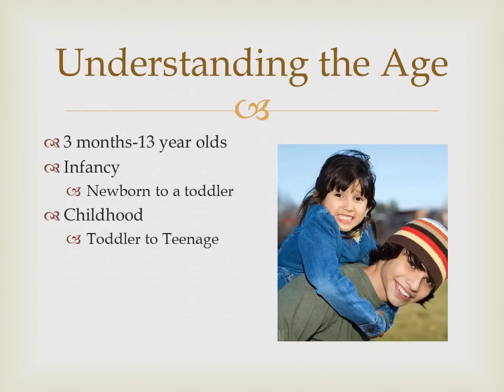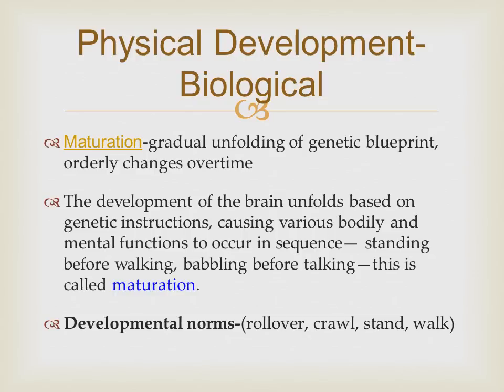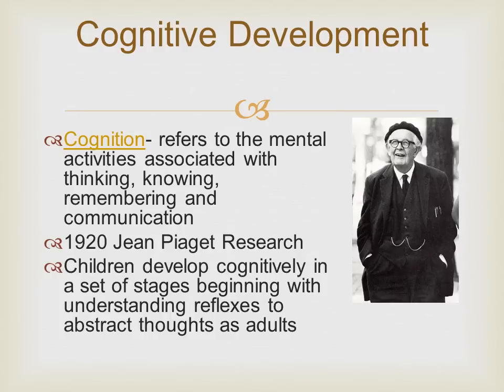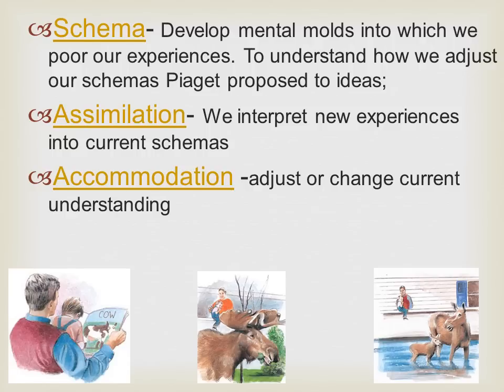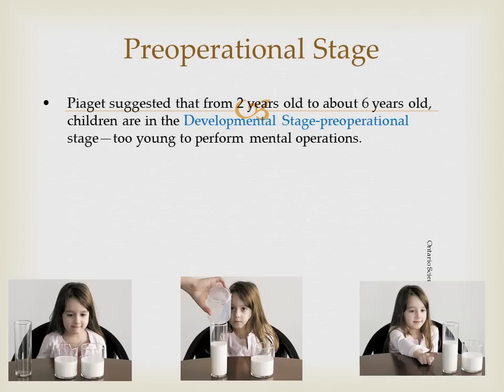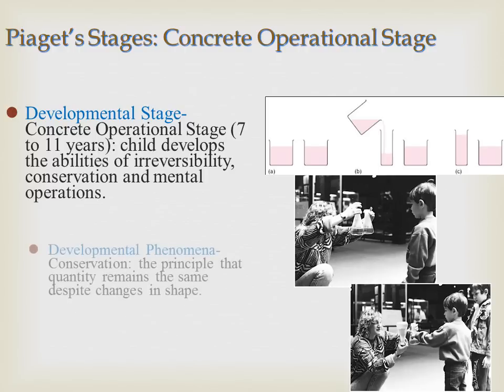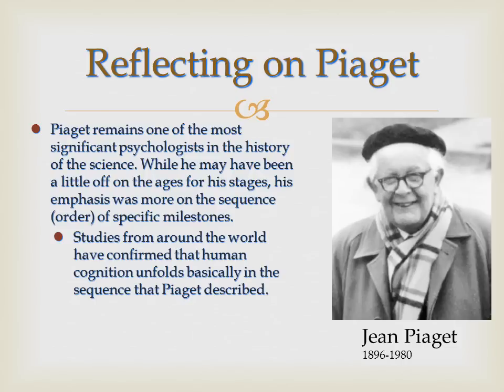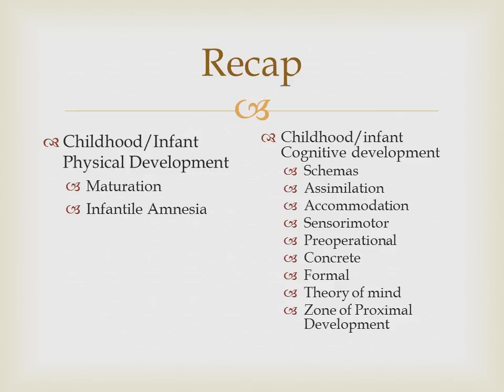Unit 3_Development_Video 2_Childhood Development(Cognitive and Piaget)